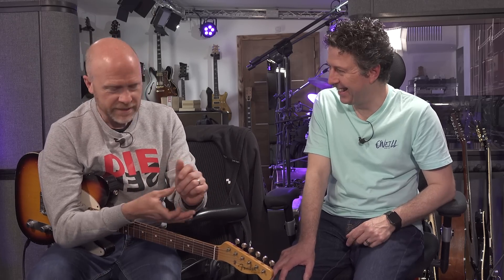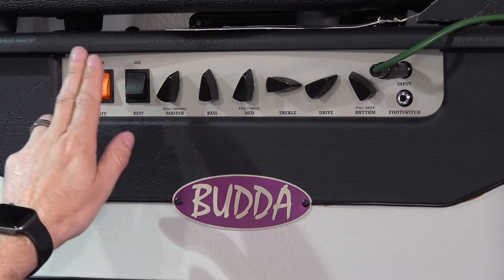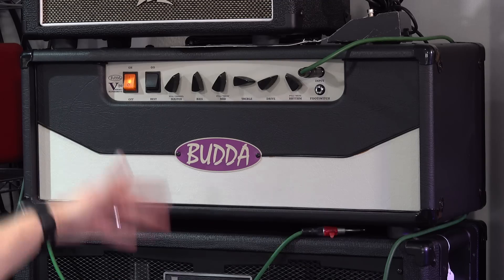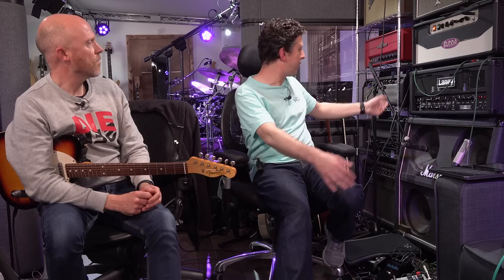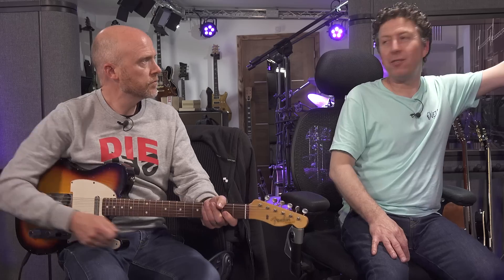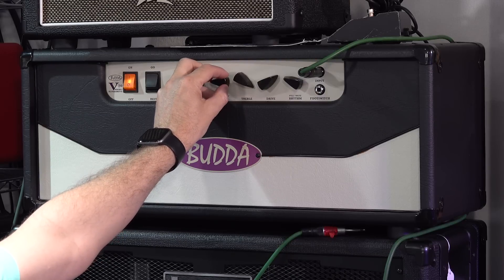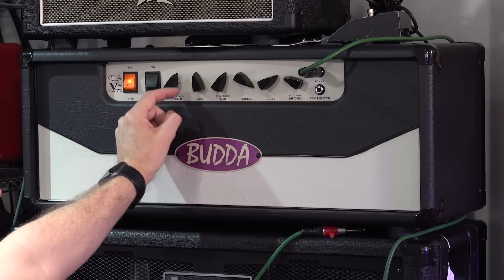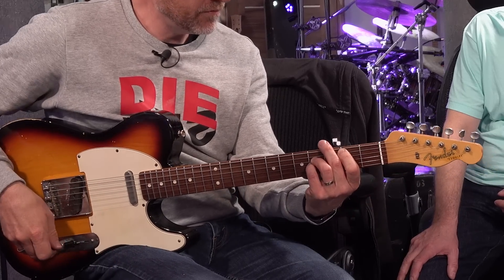The Budda V20 SuperDrive - The 2 Channel Boutique Amp Without The Boutique Price Tag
In today's video, Paul Drew and James Ivey look at the fantastic Budda V20 SuperDrive.
Budda Superdrive V20 Head.
The Budda Superdrive V20 112 Combo Overview
Outfitted with 6V6 power tubes and a special "Thick" alternate voicing for the mid tone control that boosts the mid frequencies to give your tone added cut and presence in the mix. 20watts. 12AX7 high-grade preamp tubes. Hand-wired power amp. Class AB. Rhythm and Hi Gain channels. Treble, mid and bass controls. Pull "Thick" Mid function. Pull "Brite" on Rhythm volume. Drive control. Effects loop. Slave out with level. Footswitch. Made in the U.S.A. are outfitted with 6V6 power tubes and a special "Thick" alternate voicing for the mid tone control that boosts the mid frequencies to give your tone added cut and presence in the mix. 20watts. 12AX7 high-grade preamp tubes. Hand-wired power amp. Class AB. Rhythm and Hi Gain channels. Treble, mid and bass controls. Pull "Thick" Mid function. Pull "Brite" on Rhythm volume. Drive control. Effects loop. Slave out with level. Footswitch. Made in the U.S.A.